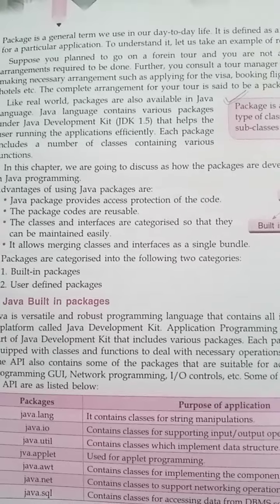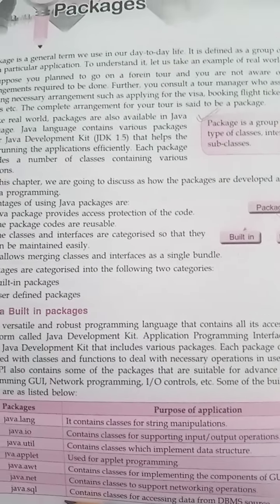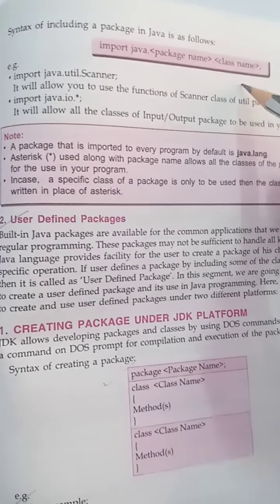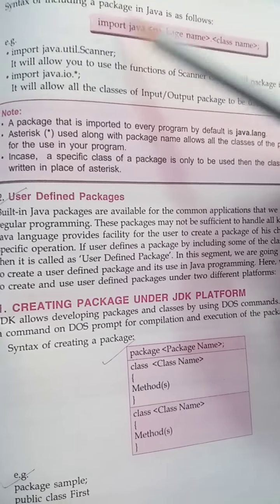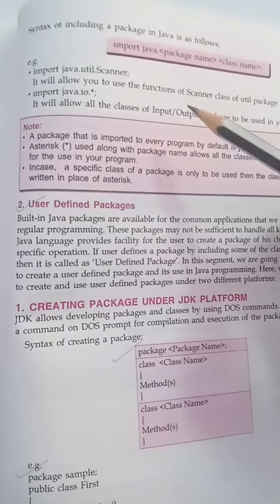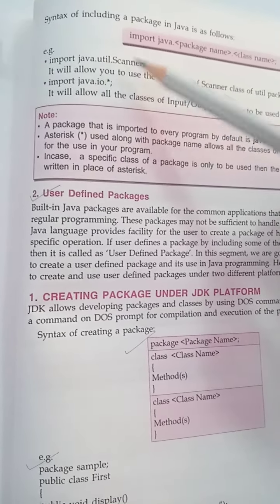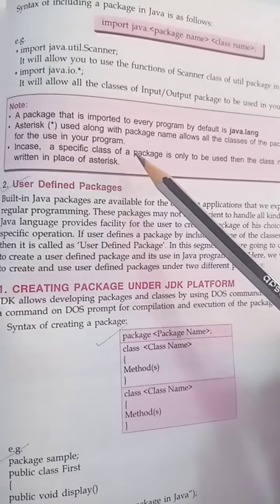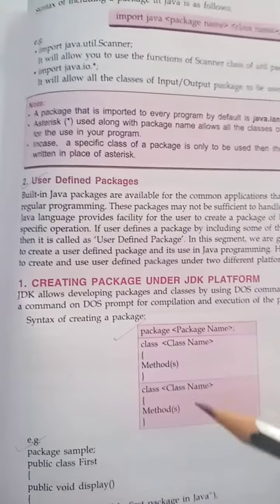CLASS 11: PACKAGES( PART 1) BY MRS SHWETA PANDEY